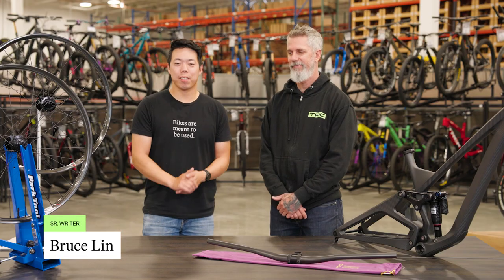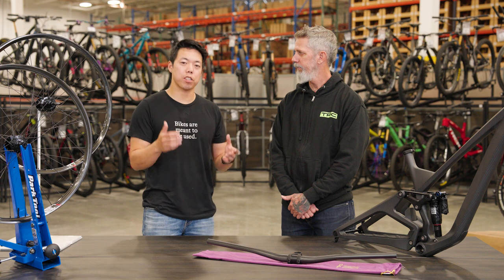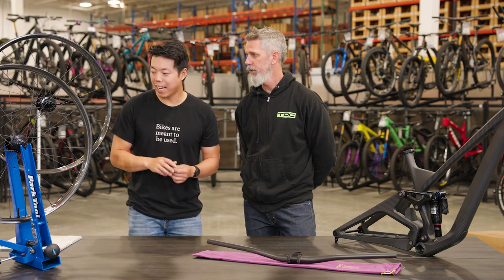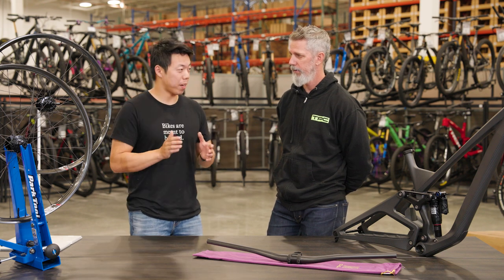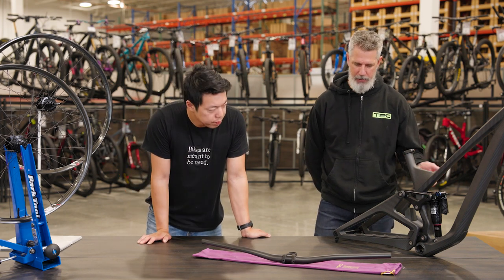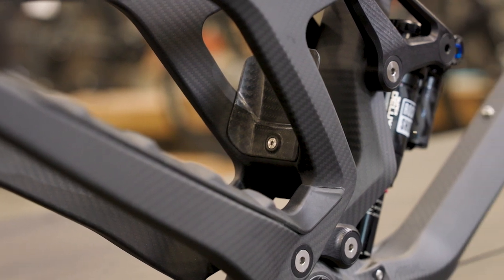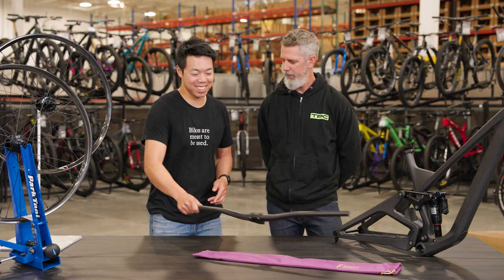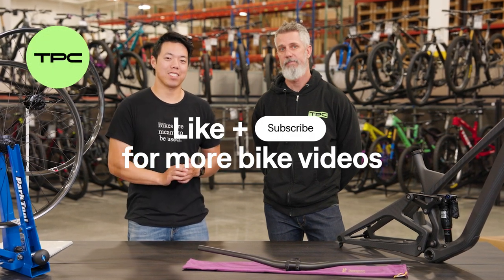We Are One Wheels, Frame, & Cockpit Overview | Unpack This | TPC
We Are One Composites is a Canadian brand that designs, manufactures, and sources raw materials for all of its carbon products right here in North America. In this edition of Unpack This, TPC’s Travis Erwin and Bruce Lin give us an overview of We Are One’s product lineup, including Convergence wheels, Arrival frames, and Da Package handlebar and stem.

Product pages:
Convergence SECTOR Rim 28mm:

0:00 Intro
00:39 We Are One overview
01:30 Convergence Wheelsets
04:13 Arrival Frameset
06:04 Da Package